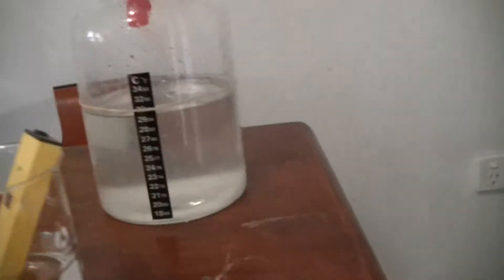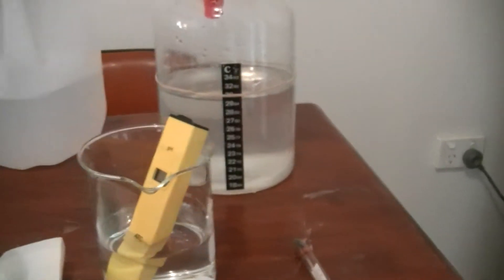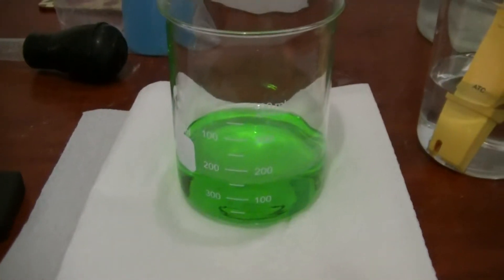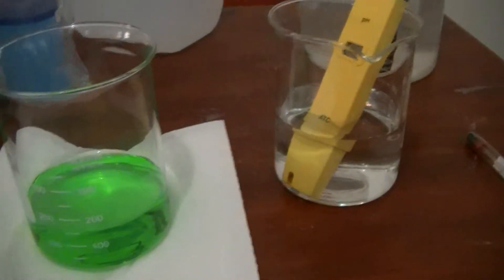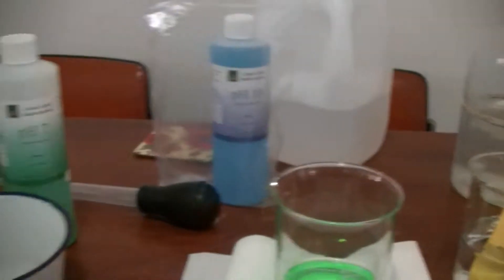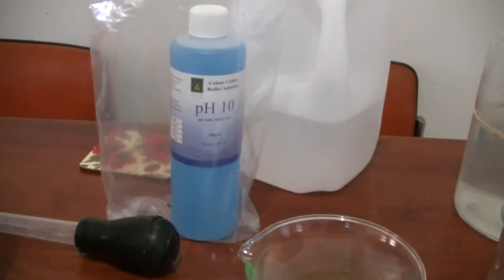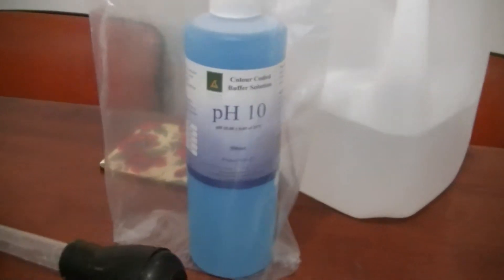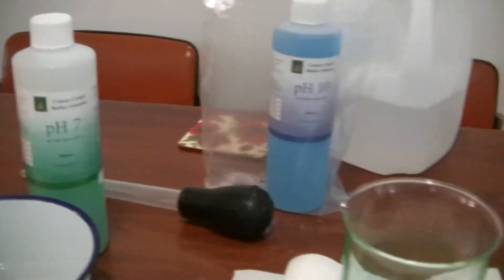step 2 ormus making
the second part of ormus making getting everything ready and calibrate the ph meter at the correct temperature